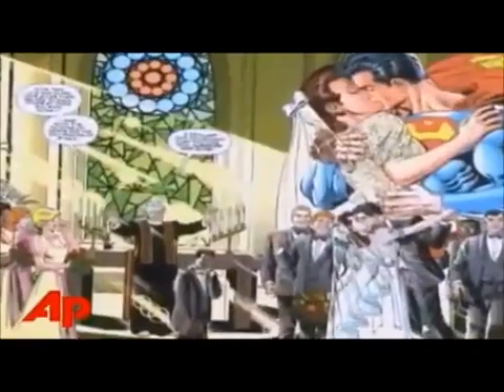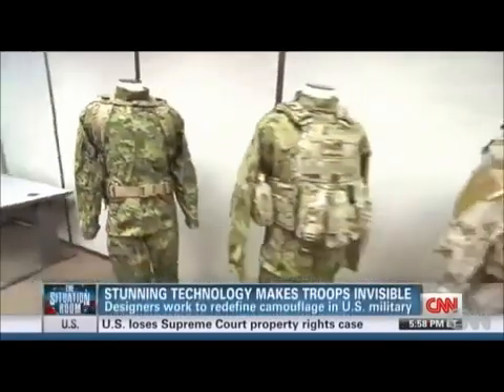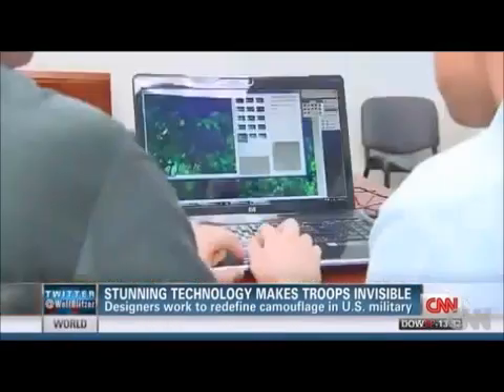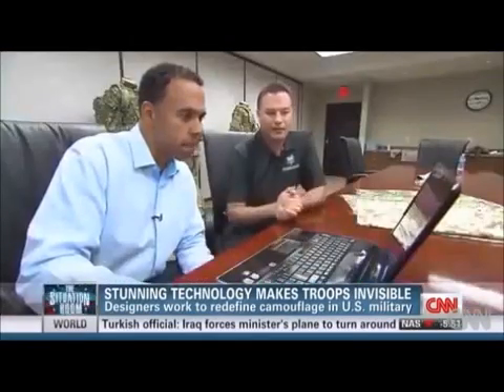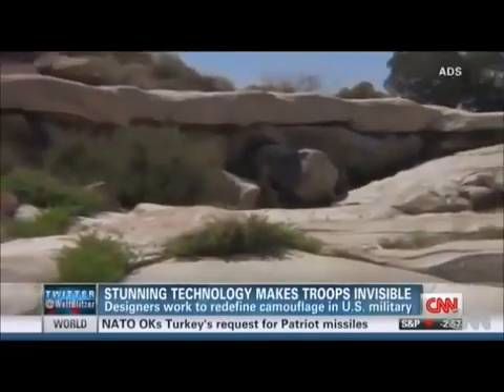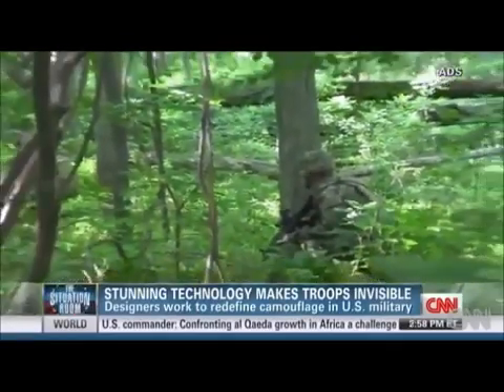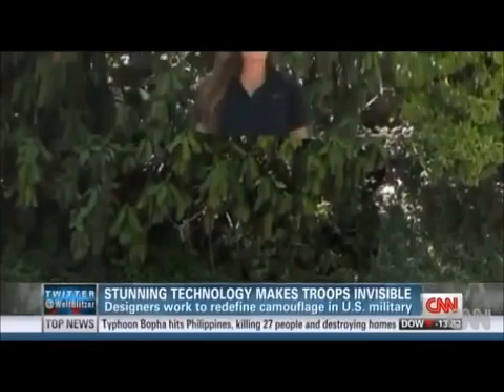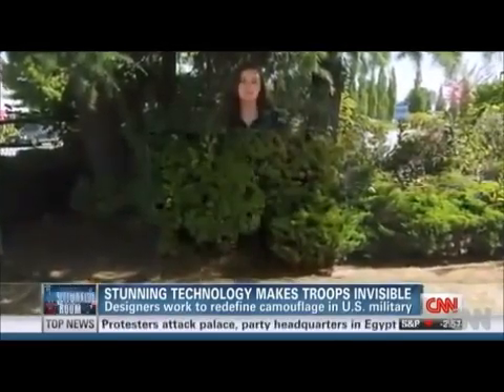Человек Невидимка - Современный Оптический Камуфляж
Интересное видео из Американских новостей, об уже разработанном оптическом камуфляже, который полностью сливается с местностью. Действительно впечатляюще!